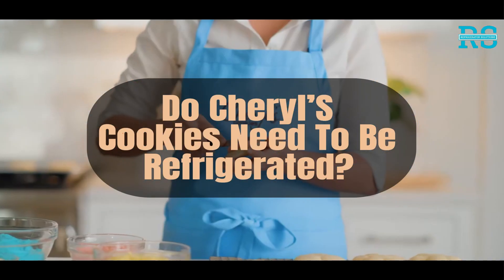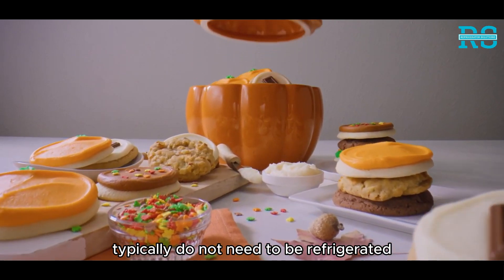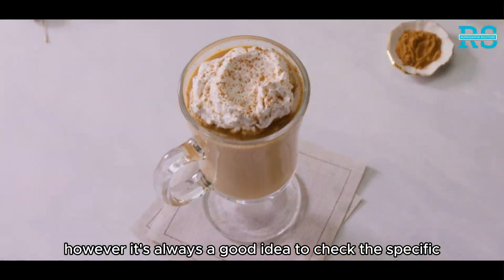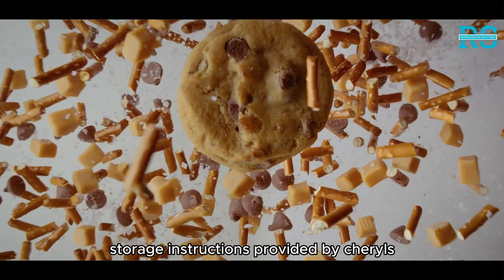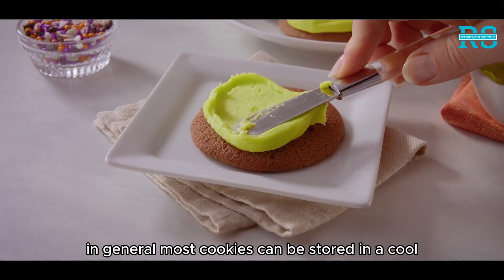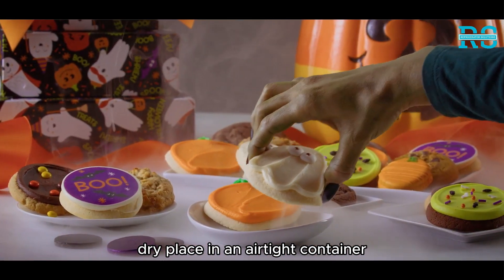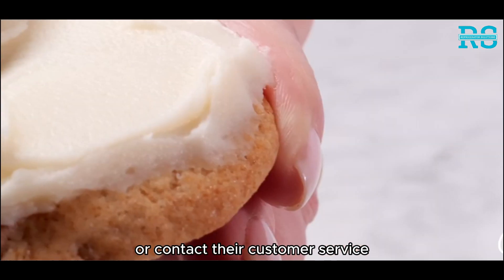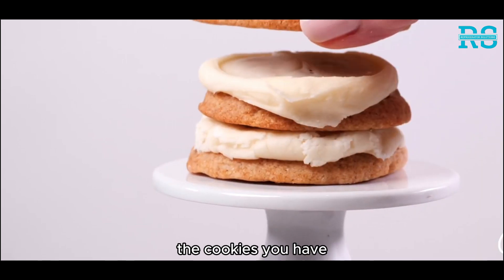Do Cheryl's Cookies REALLY Need Refrigeration?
Cheryl's cookies do not need to be refrigerated. They can be stored at room temperature in an airtight container for optimal freshness.